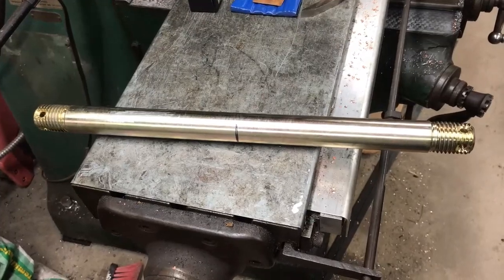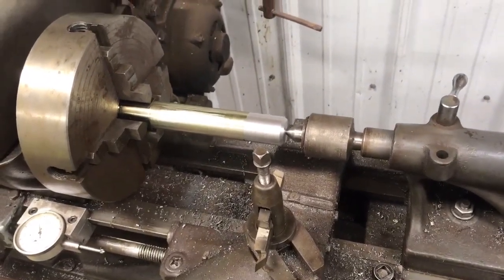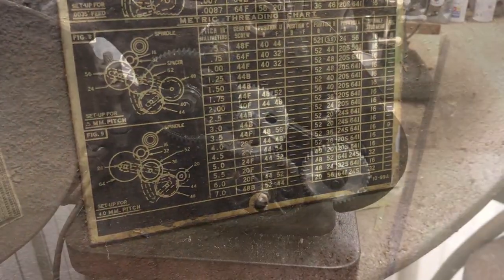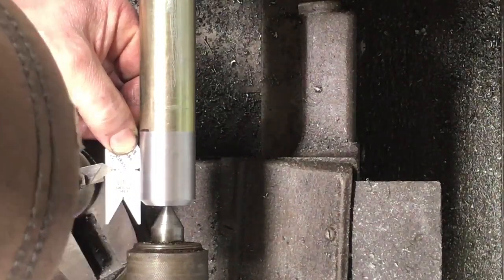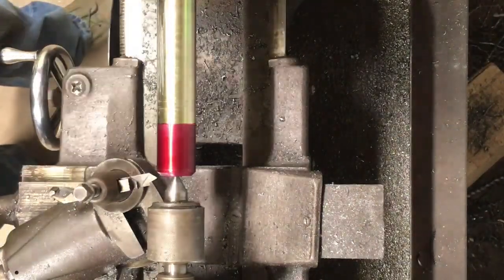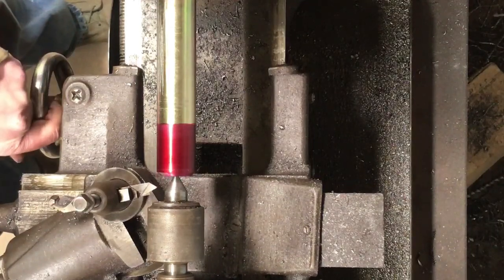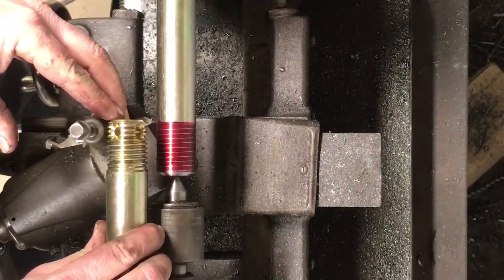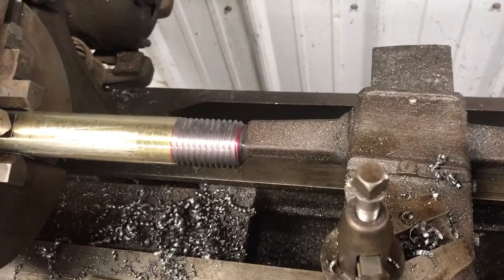Doing Some Lathe Work: Cutting Metric Threads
Working on a lathe job for a friend. Had to cut a M30x3.5 thread on two shafts. I've cut threads with this lathe several times, but never had to cut metric threads...hope it works!